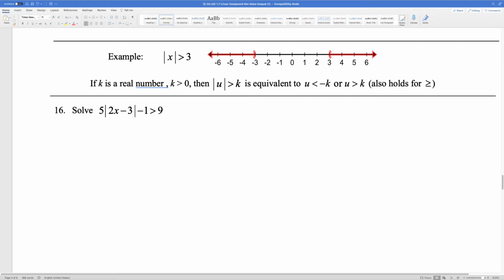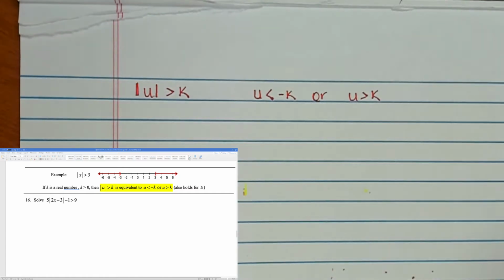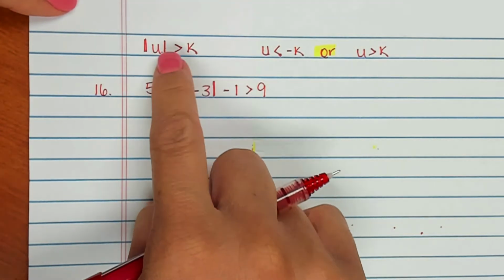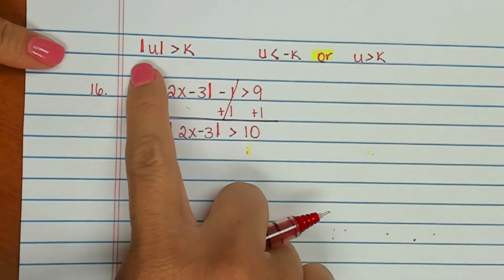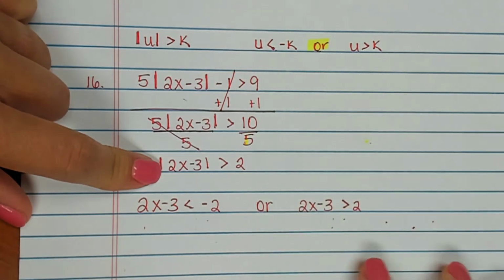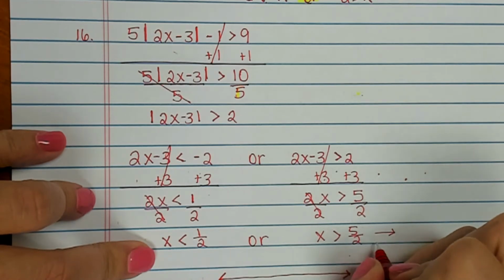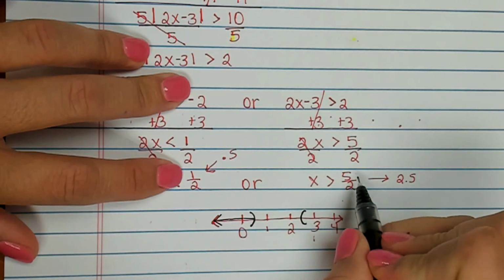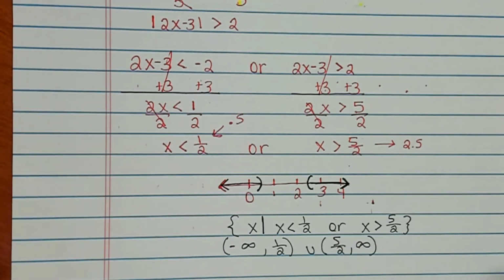Section 1 7 Example 16